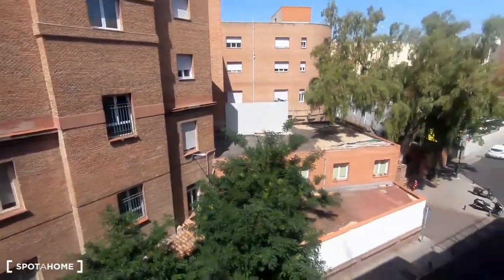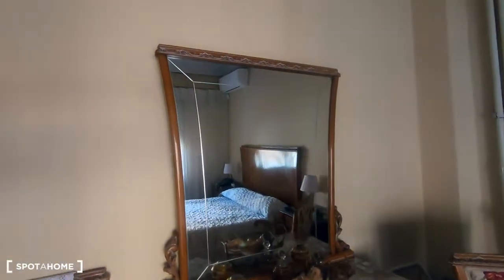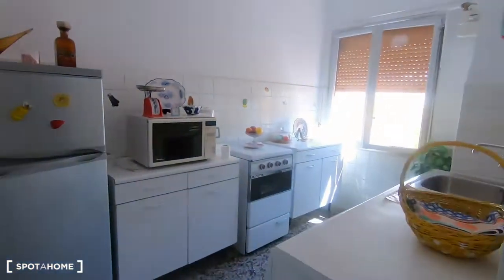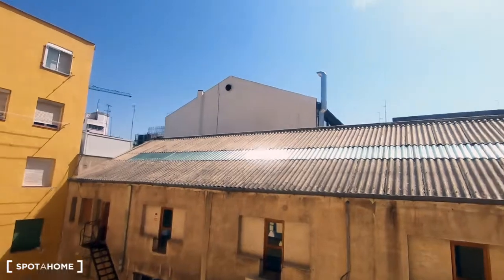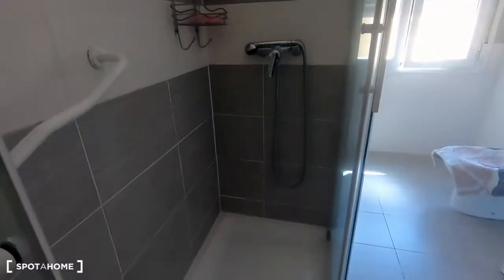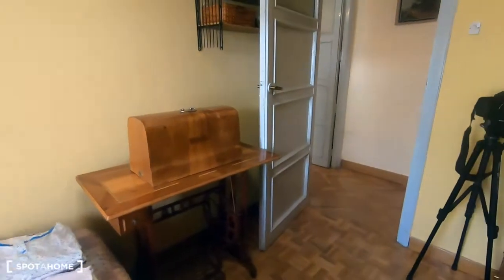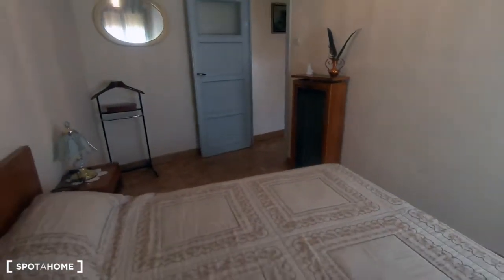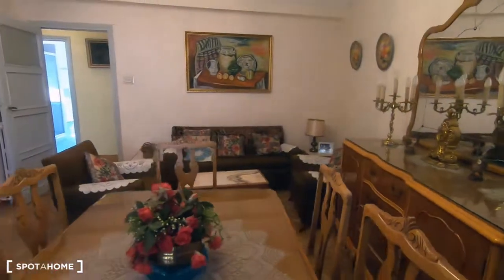4-bedroom apartment for rent in Cuatro Caminos - Spotahome (ref 344767)